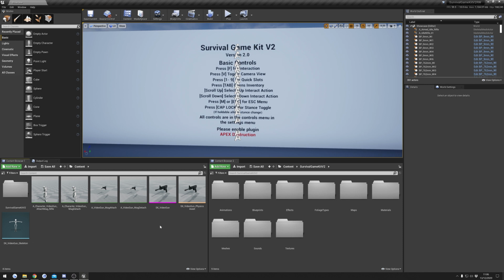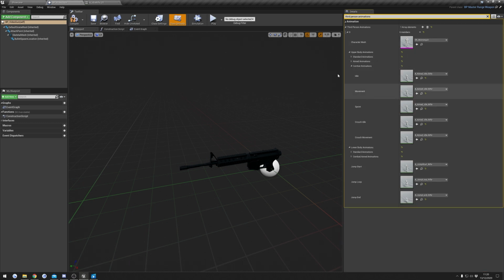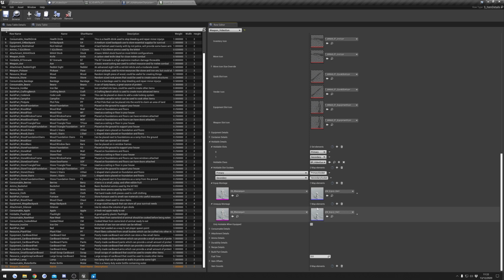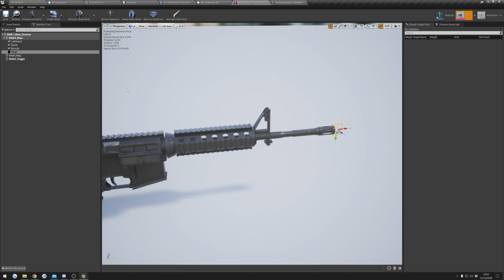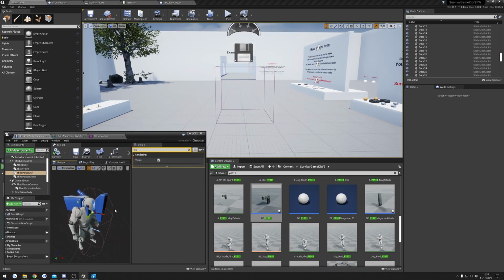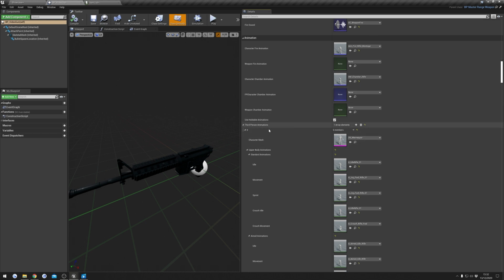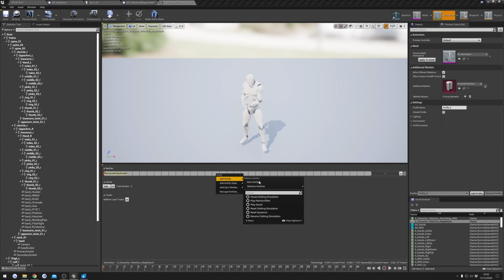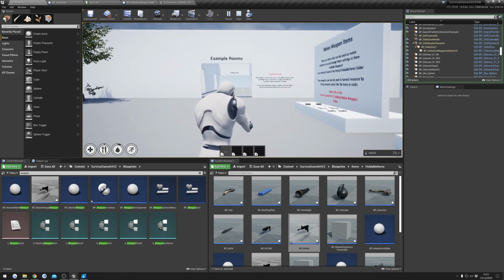Survival Game Kit V2 (Adding Range Weapons) (OLD)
This is a video for adding new range weapons to Survival Game Kit V2

Click▼